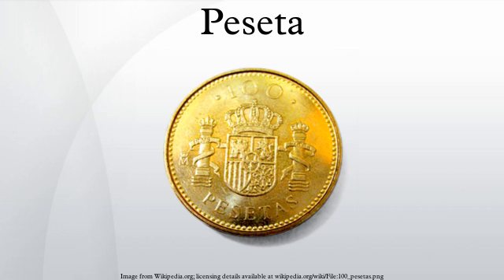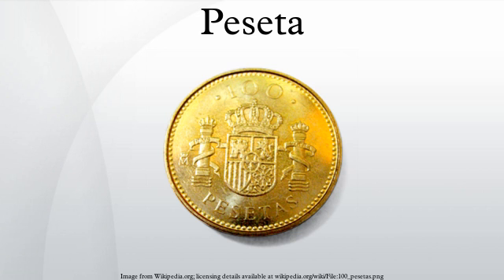Peseta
The peseta was the currency of Spain between 1869 and 2002. Along with the French franc, it was also a de facto currency used in Andorra.